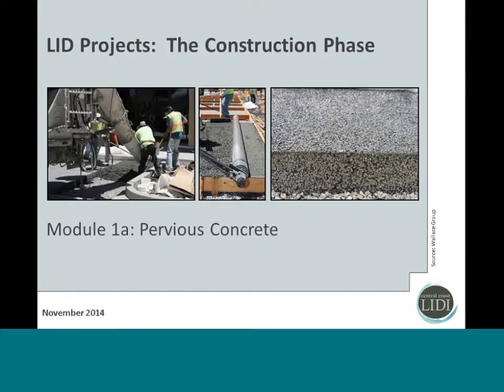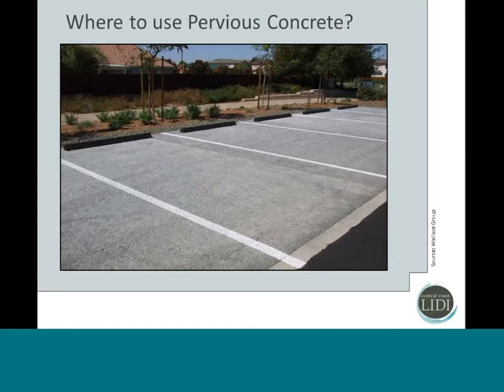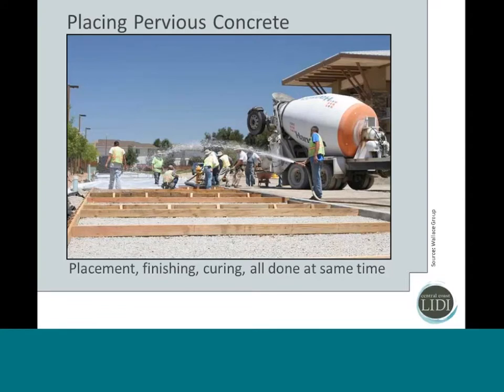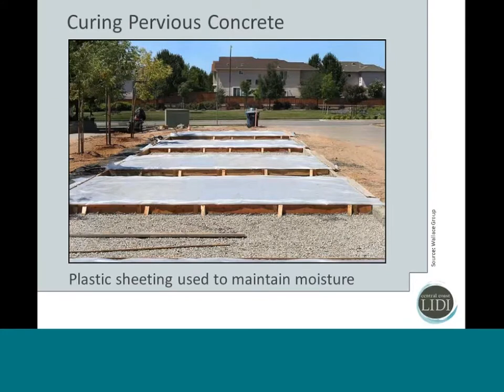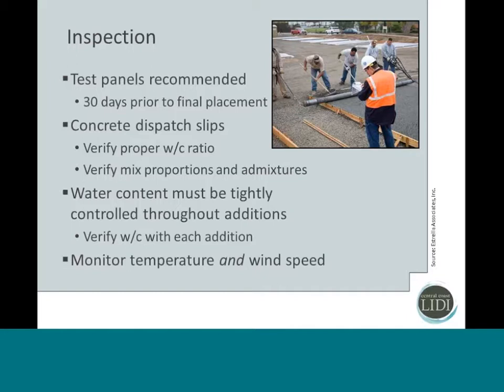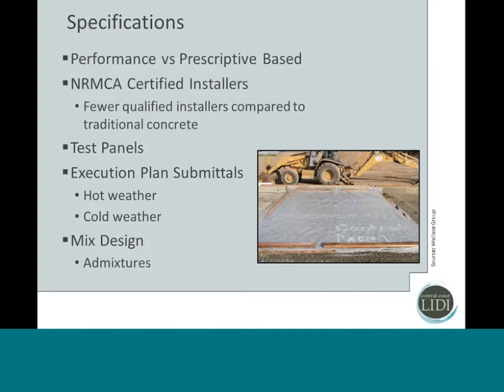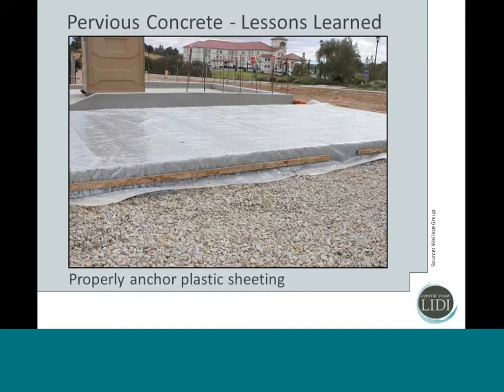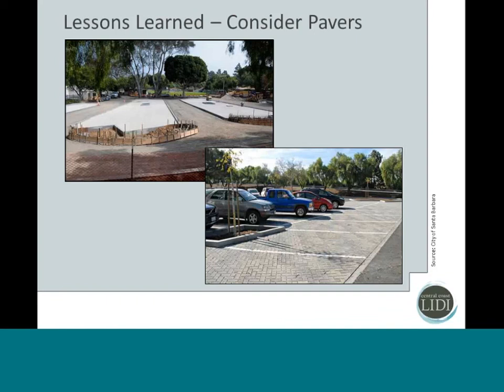Pervious Concrete - Valerie Huff, Wallace